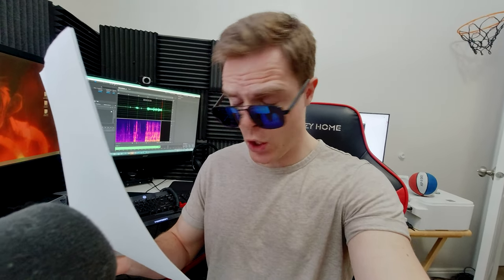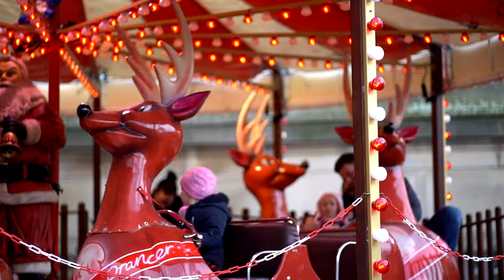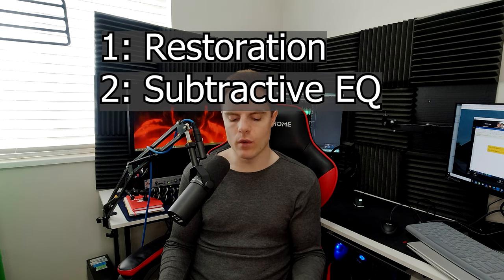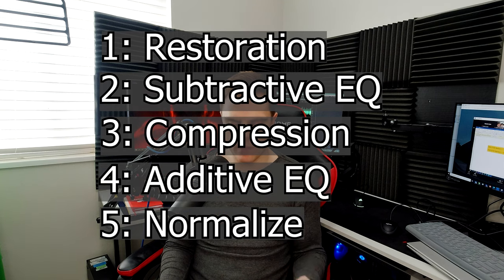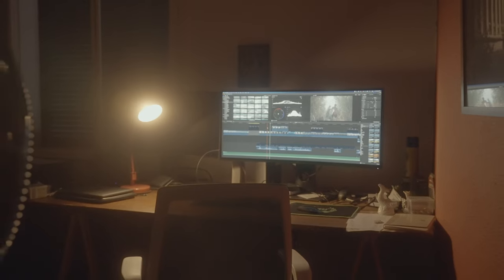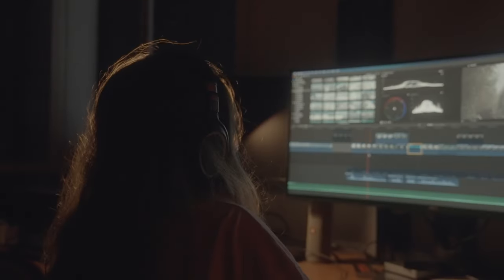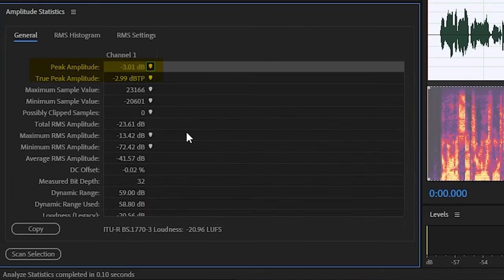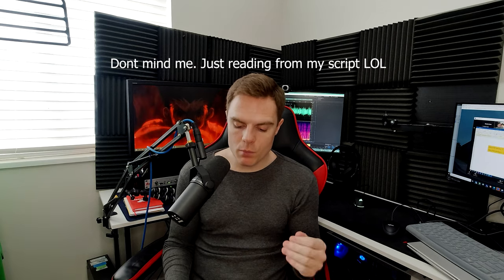How to NEVER struggle meeting ACX Requirements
n this video, we're going to show you how to NEVER struggle in meeting ACX requirements. From recording to auditioning to mixing and editing, we're going to show you exactly how to meet the ACX requirements and produce quality audio content.